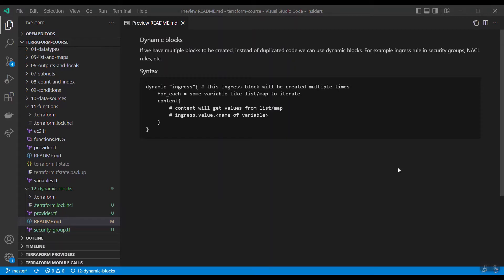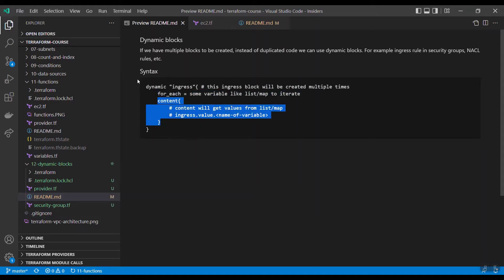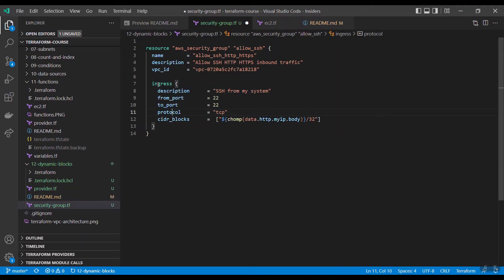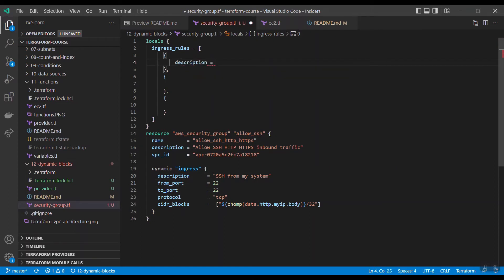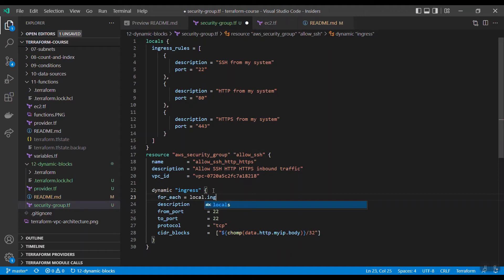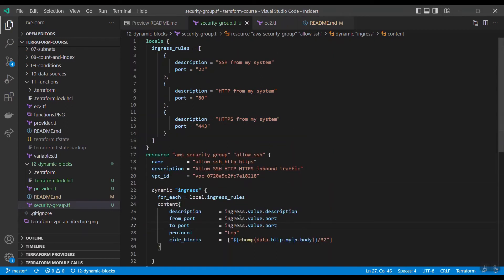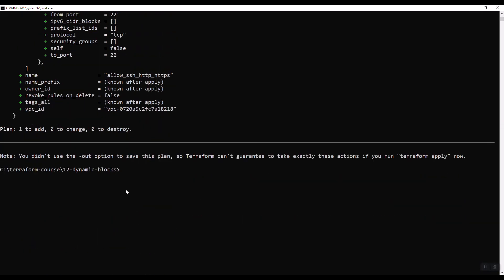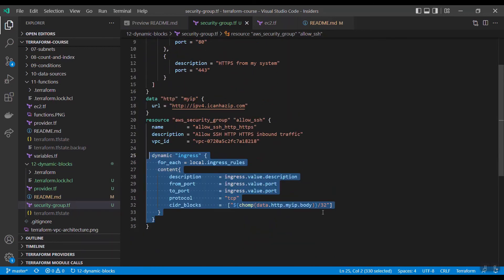20 dynamic blocks in terraform | Terraform full Course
Upcoming Batch Details:
🎙️ Language: Telugu
⏳ Duration: 4 months
⏲️ Hours: 120+ Hrs

I explained practically how to use dynamic blocks in terraform with AWS security groups example.